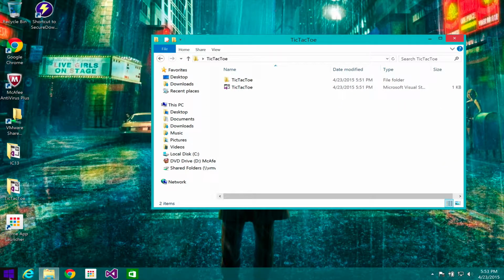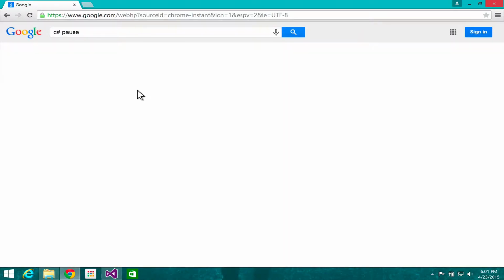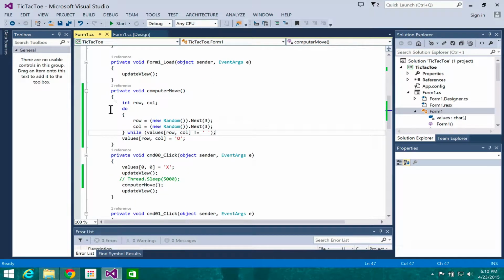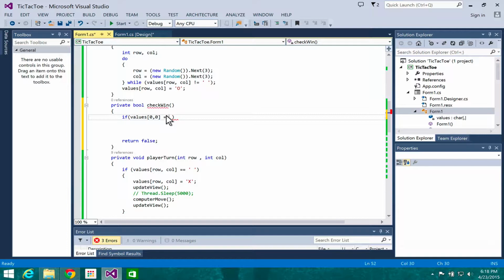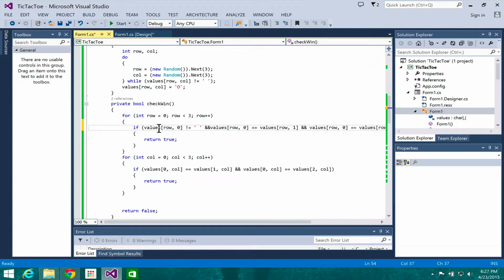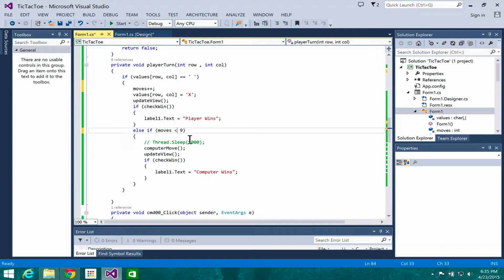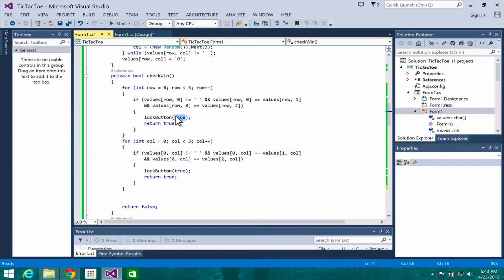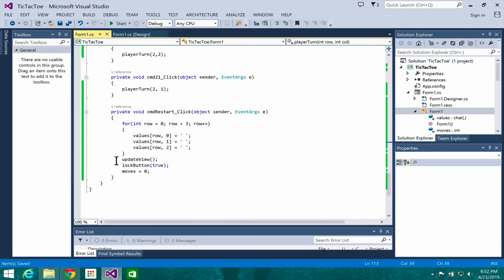C# Tic Tac Toe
A simple Tic Tac Toe Game (Poor AI)